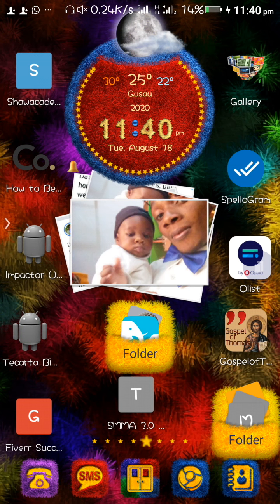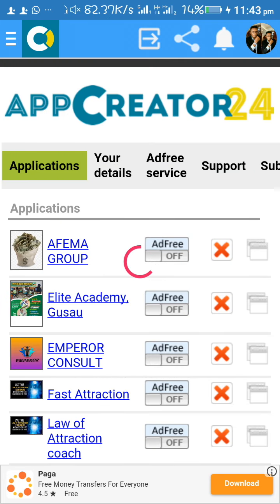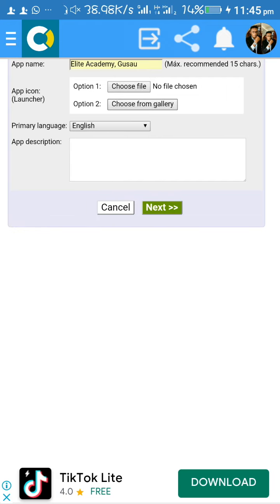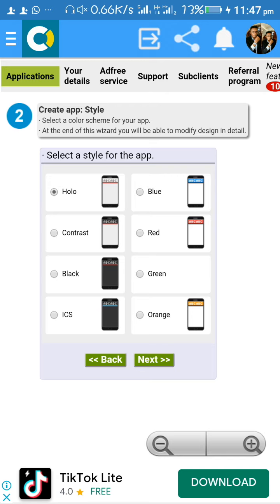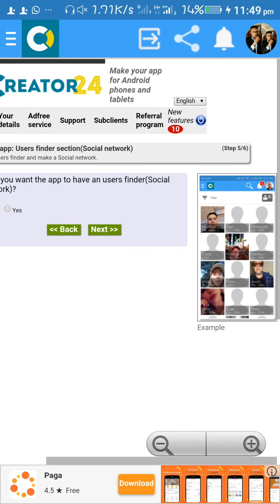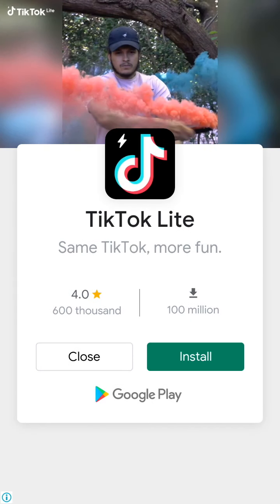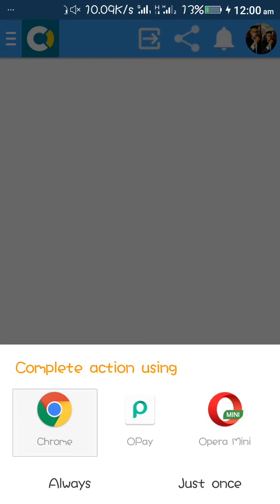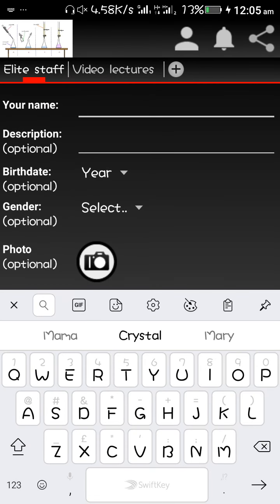How to create and design mobile apps with your phone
How to create and design mobile apps with your phone and make money